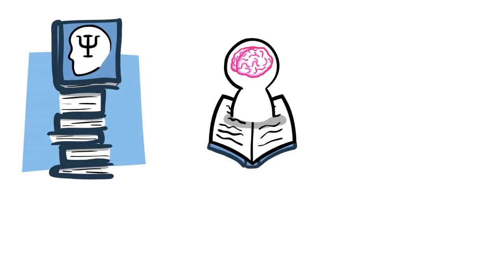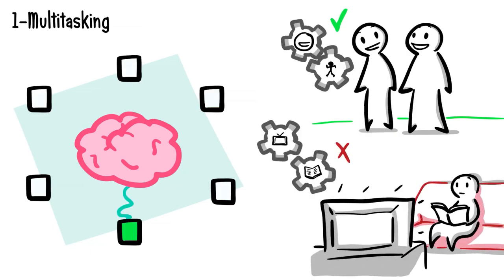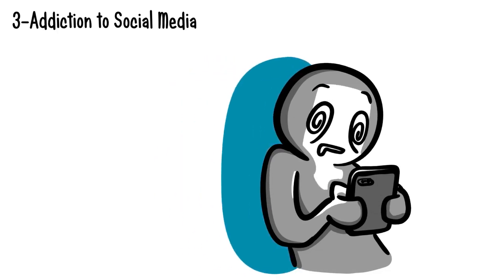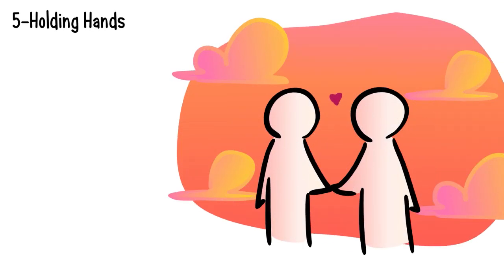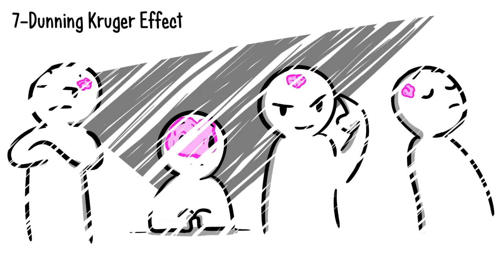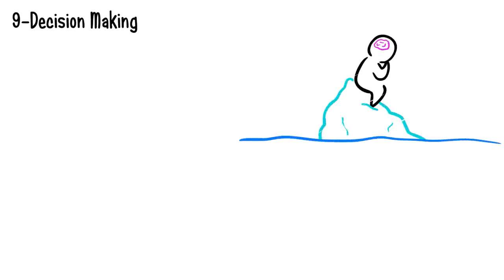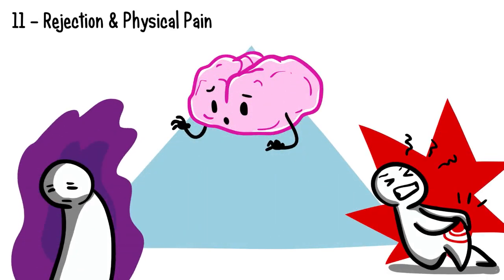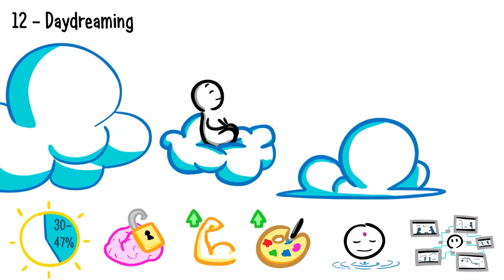12 Fun and Awesome Psychology Facts You Wish You Knew